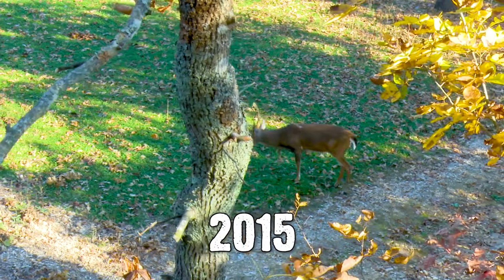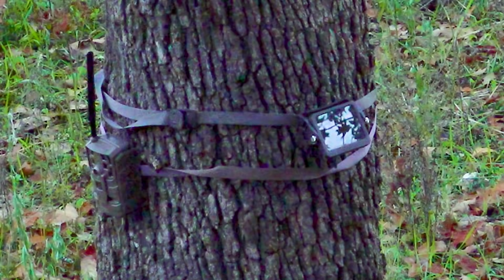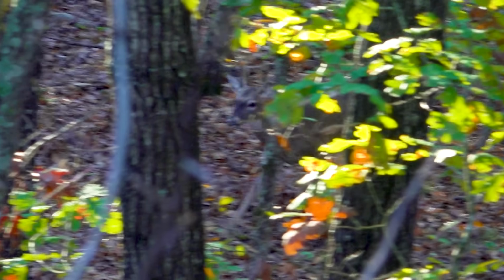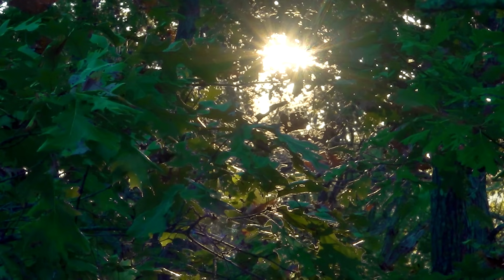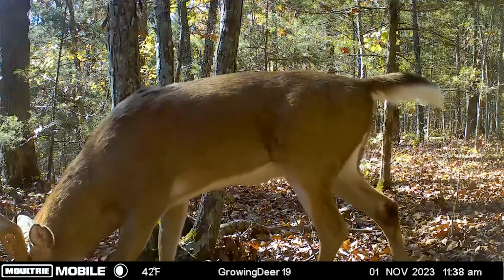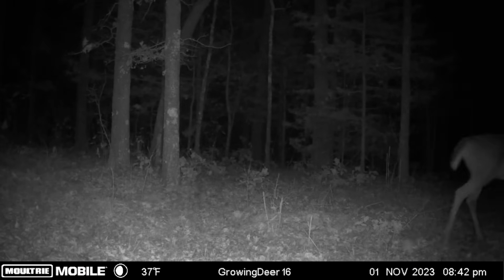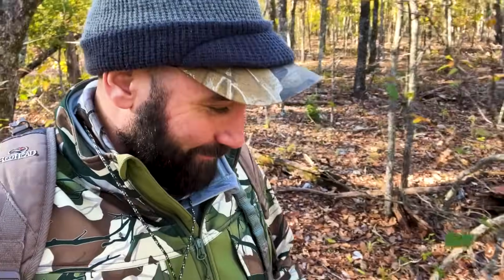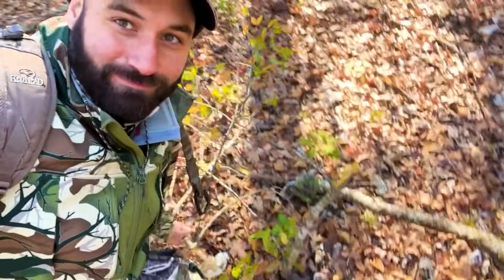Hunting Big Sal: He Was At 25 Yards!!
Daniel went in looking for our #1 hitlist buck, Big Sal. Here’s what happened!